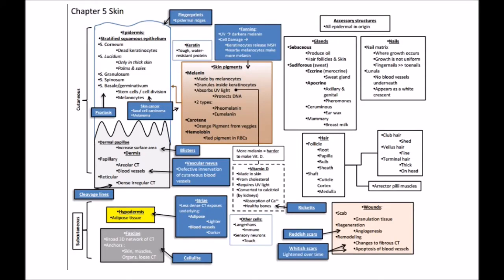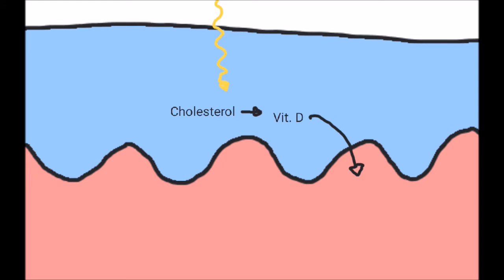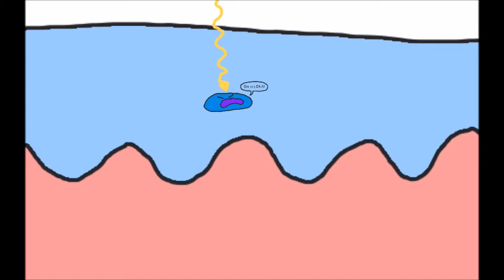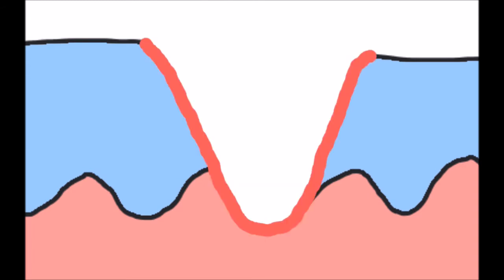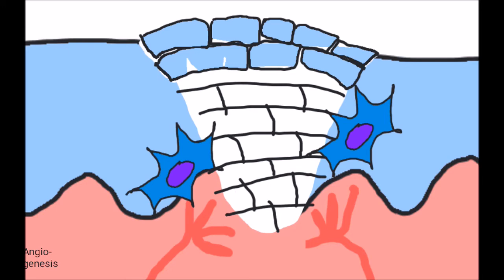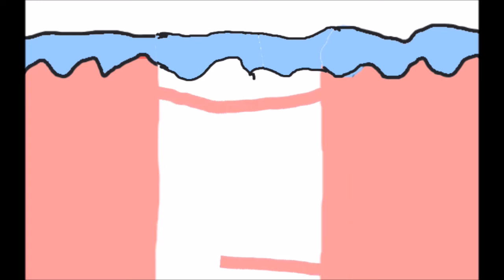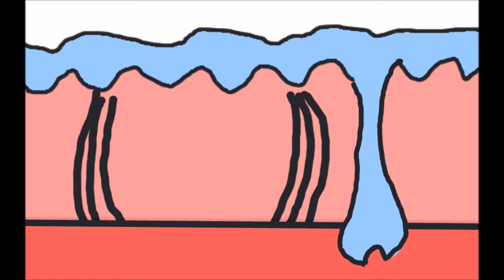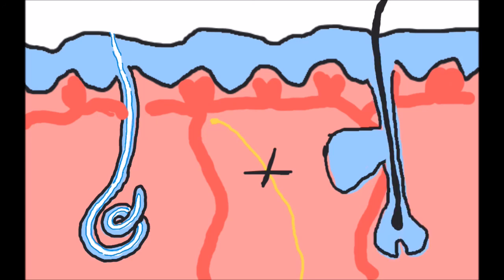ch5 concept review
chapter 5 review: skin